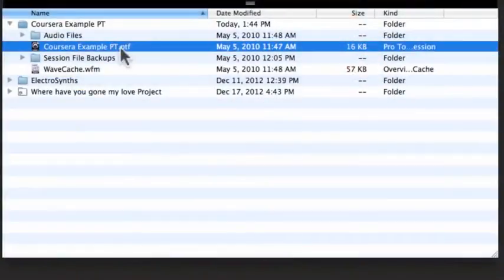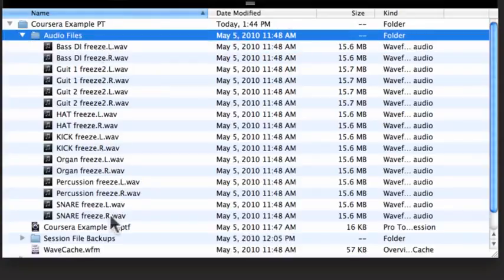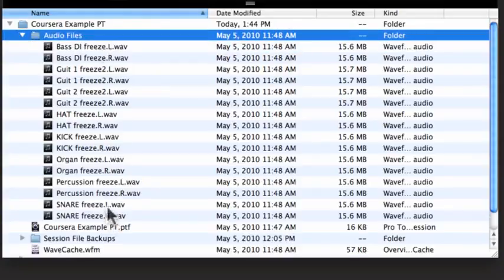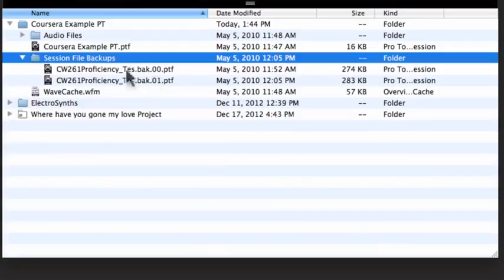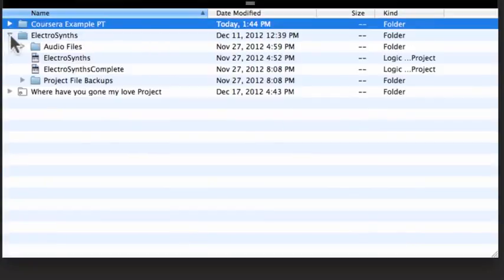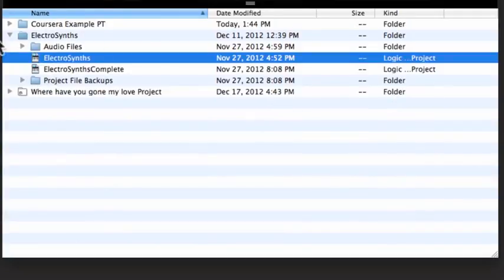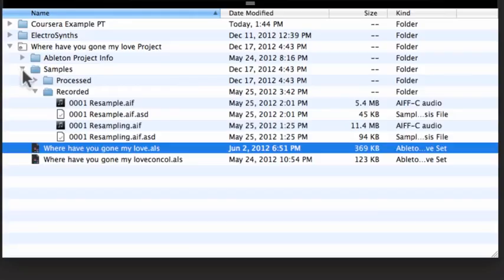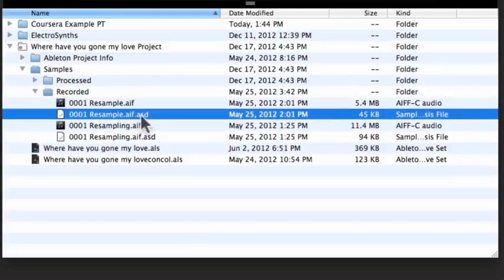2 5 Project Folder 6 18